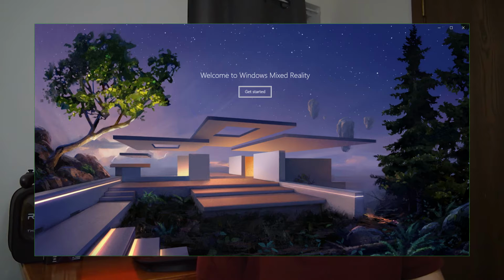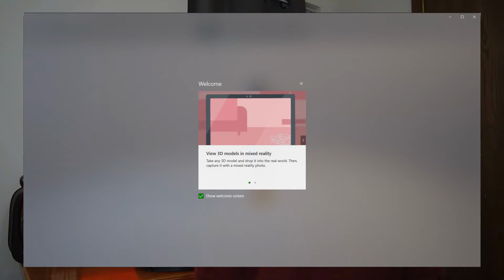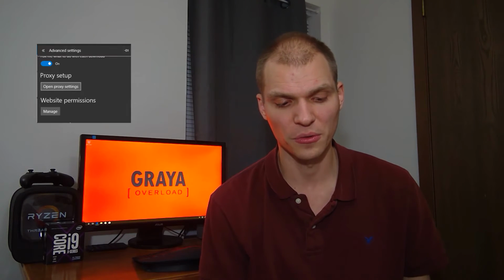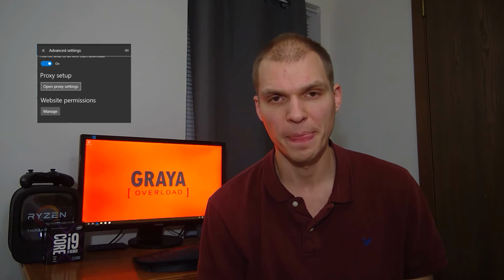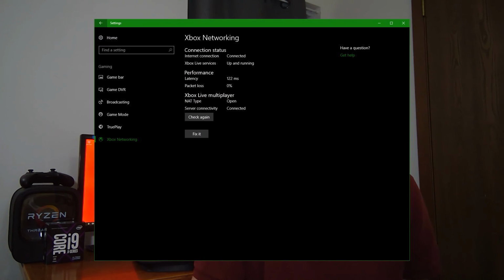It is out in the wild, Windows 10 Fall Creators Update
Microsoft busy day include the Windows 10 Fall Creators Update. I am going thru the big features they announced in this Feature update.